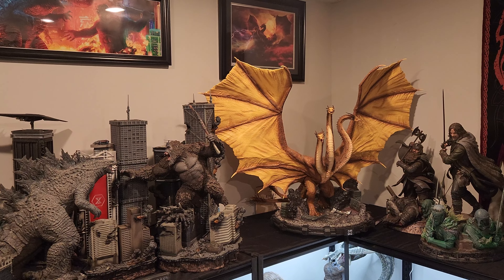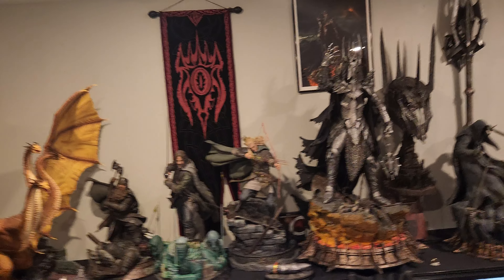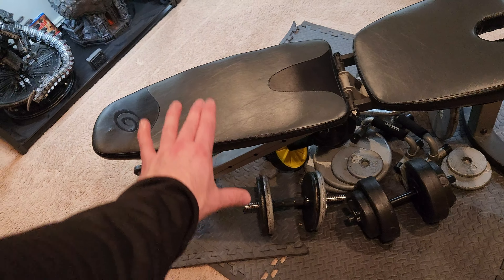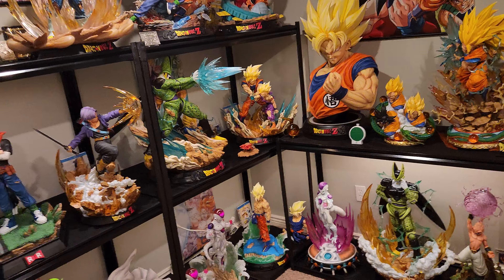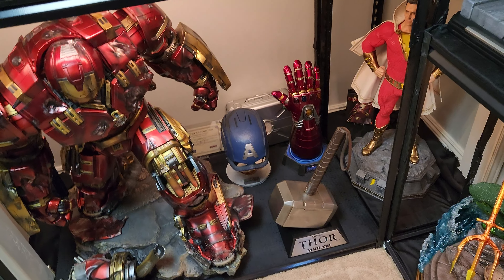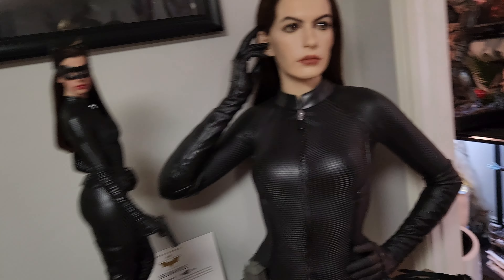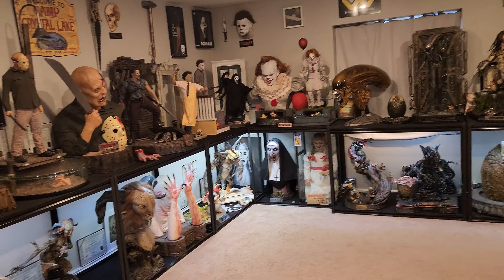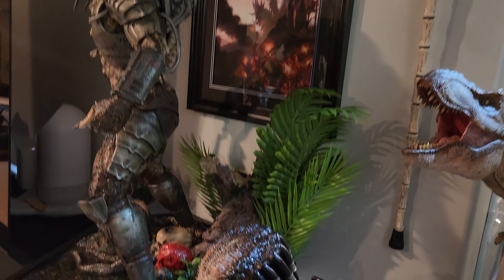January 30, 2024